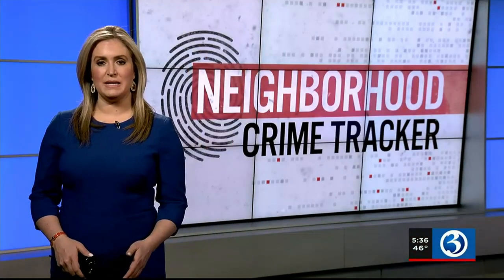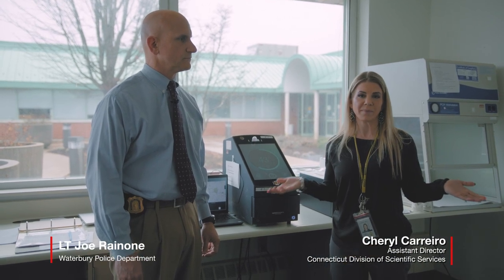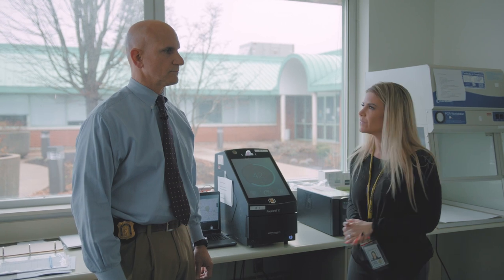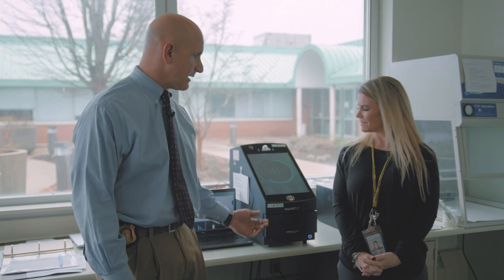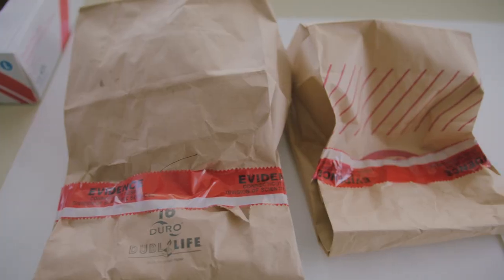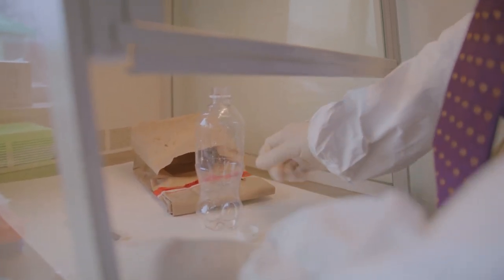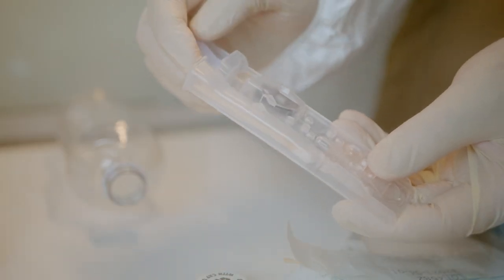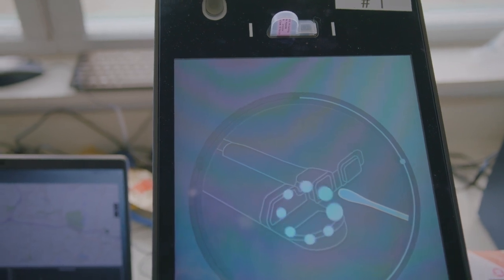Dramatically Reduce Crime with Rapid Investigative Leads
Rapid DNA is a powerful tool being used around the world, transforming the investigative process and providing leads in the initial critical hours. In this demo you will learn how the Connecticut State Police and their law enforcement partners built their Rapid DNA program.